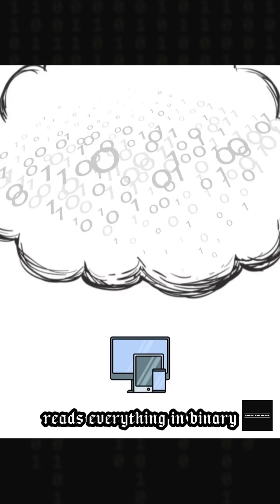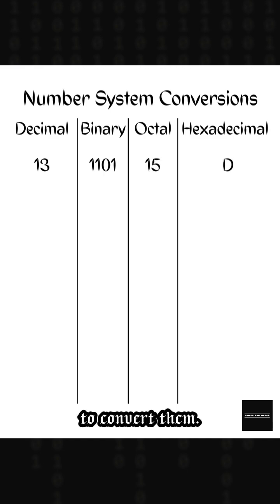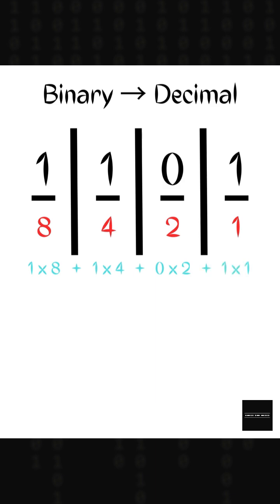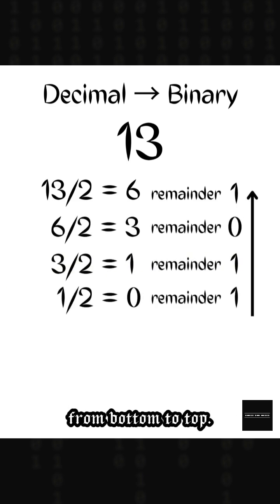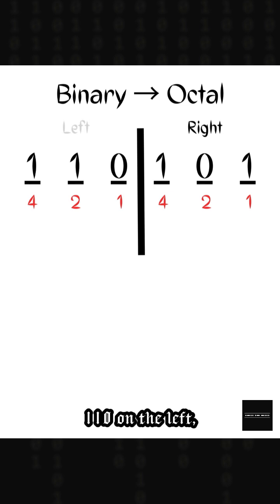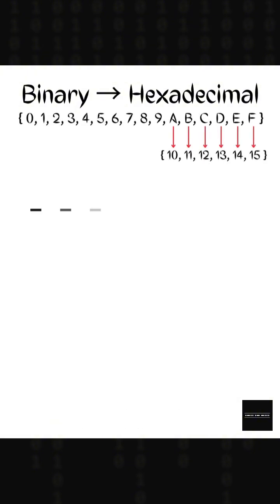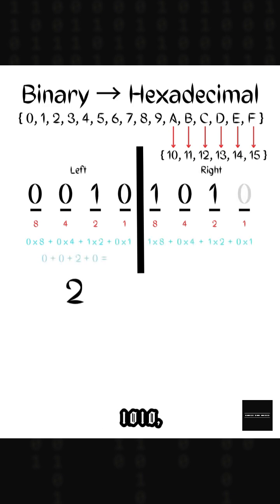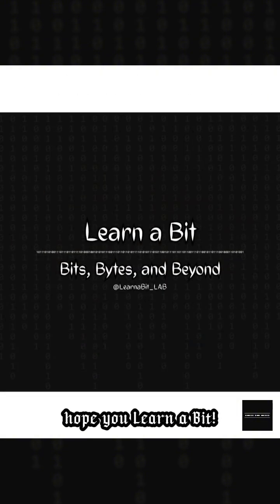Binary Bridge: The Simple Way to Understand Number Systems | Learn a Bit (LAB)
Welcome to LAB — Learn a Bit.

Your computer reads everything in binary — but you don’t.
This video builds the "Binary Bridge", showing you the simplest way to understand and convert between the main number systems:

• Binary
• Decimal
• Octal
• Hexadecimal

You’ll learn:
✔ How to convert Binary ↔ Decimal
✔ How to convert Decimal ↔ Binary
✔ How to convert Binary ↔ Octal & Hex
✔ A clear, step-by-step approach that’s easy to follow

Whether you’re studying programming, cybersecurity, or just curious about how computers work, this is the foundation you need.

Your support keeps LAB growing!